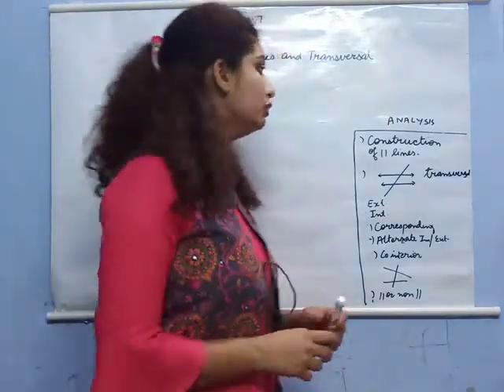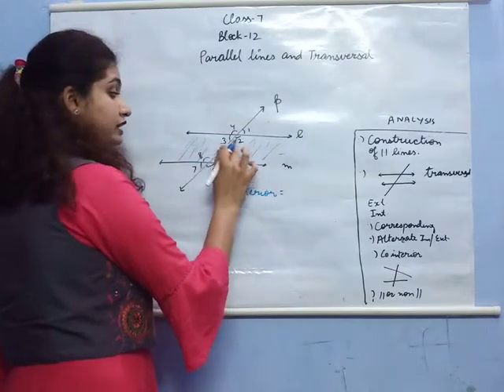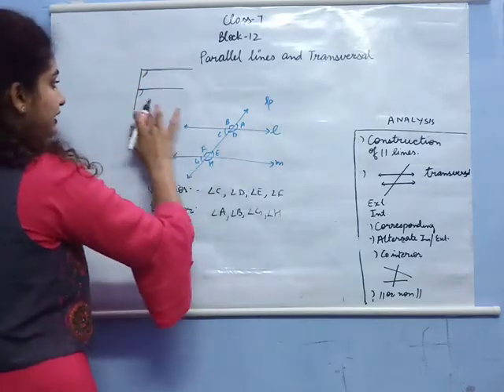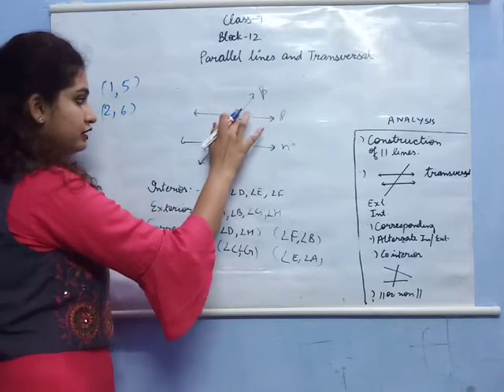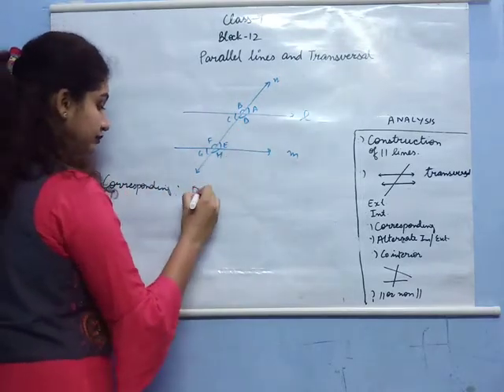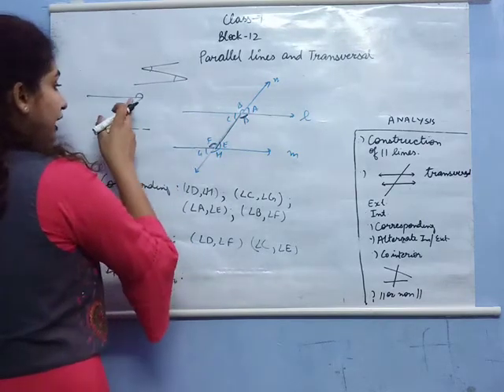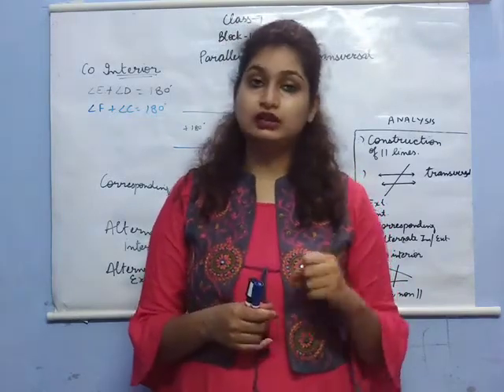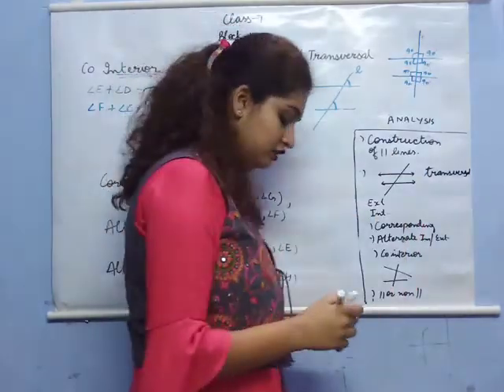Class 7 block 12 parallel lines and transversal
Angel pairs